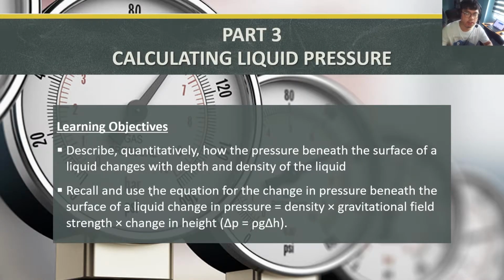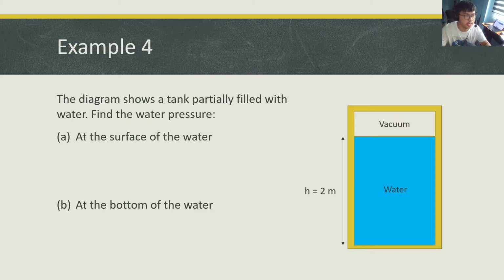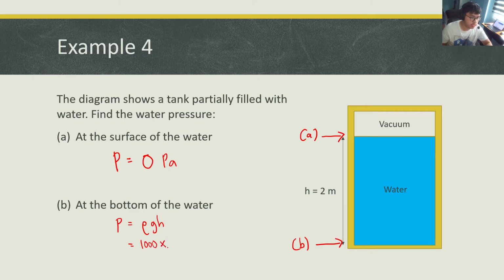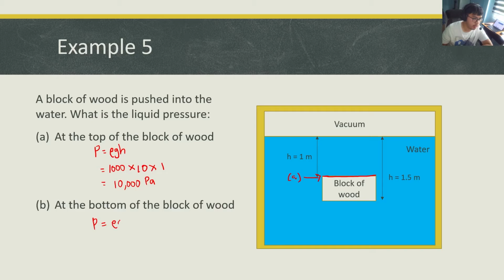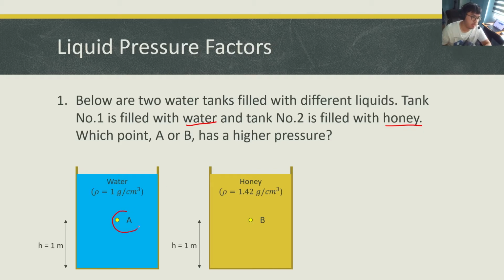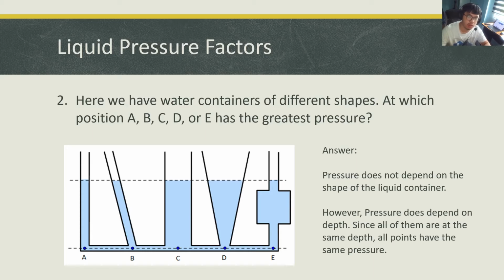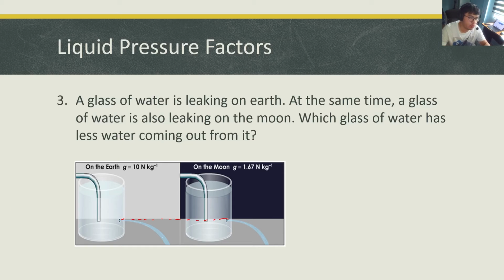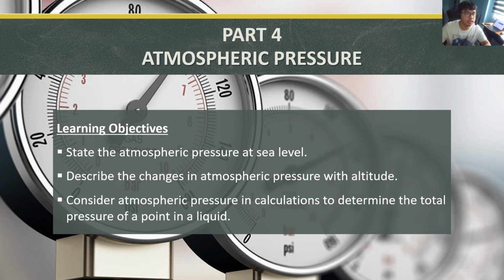Pressure 3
In this video lesson, you will learn about how to calculate the pressure exerted by liquids.

0:00 Introduction
0:26 Formula
0:58 Worked Examples
3:34 Factors affecting liquid pressure
6:44 Summary